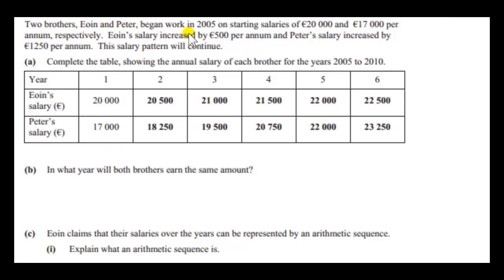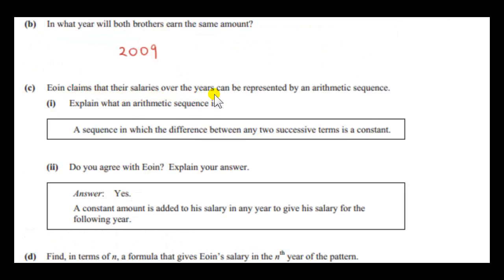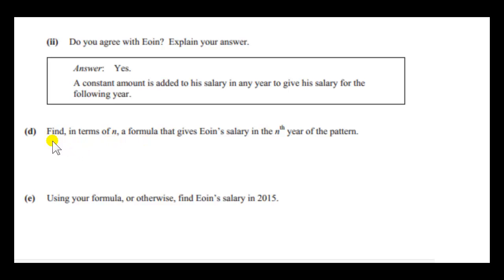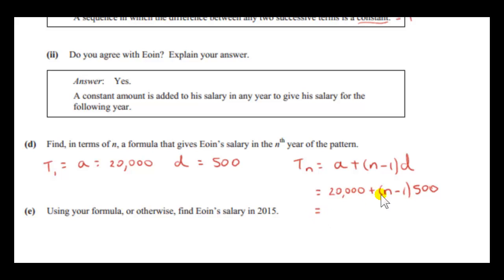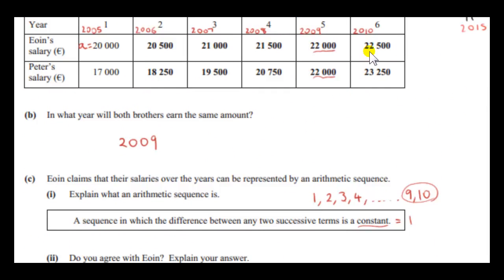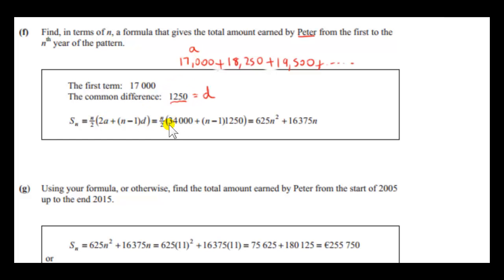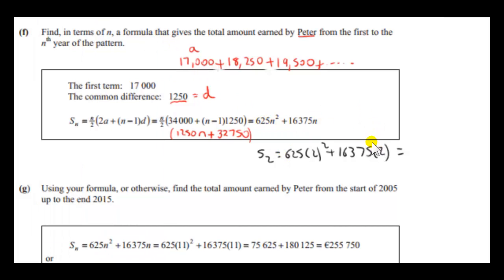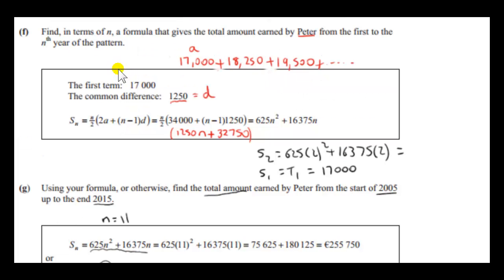Arithmetic Sequences and Series (2013 OL)